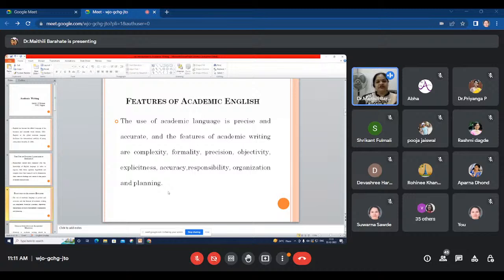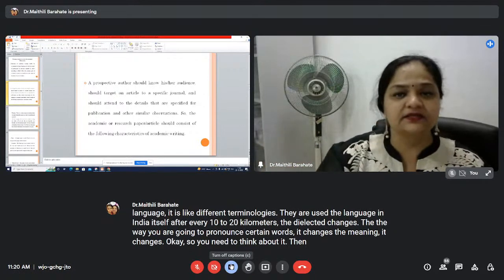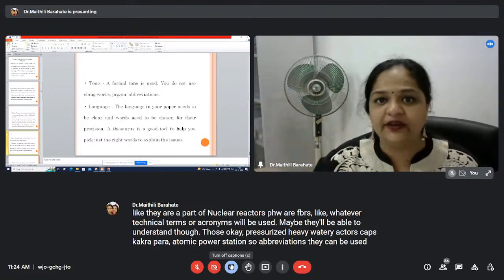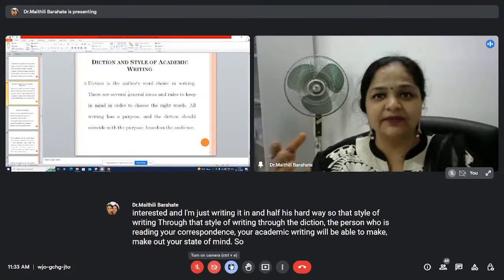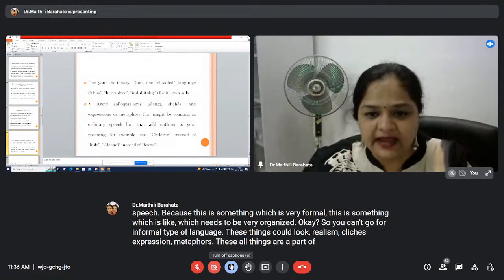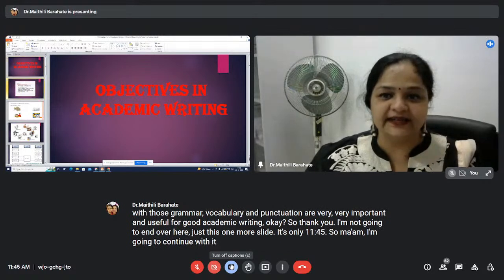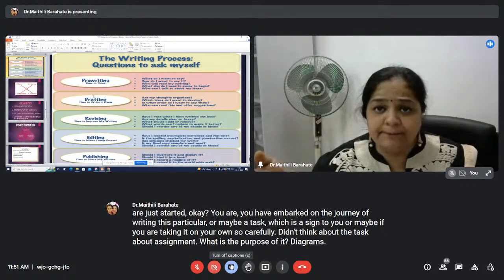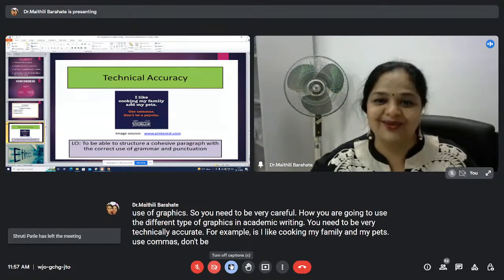''ACADEMIC WRITING''| Dr. Maithilee Paikane|Day-5 Session:1 -23/12/22 STTP_SPECTRUM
Day-5 Session:1 -23/12/22 | STTP_SPECTRUM

Online multidisciplinary short term training program “Updation in teaching learning technique & Research” in between 19-23 December 2022 organised by department of applied physics, Priyadarshini College of engerneering Nagpur.